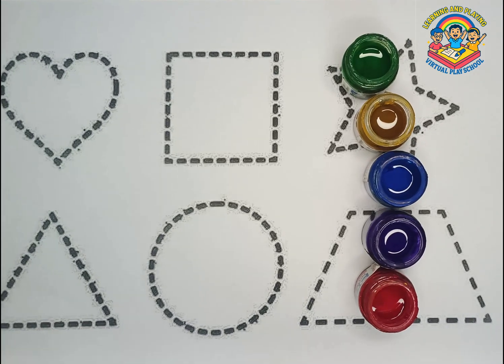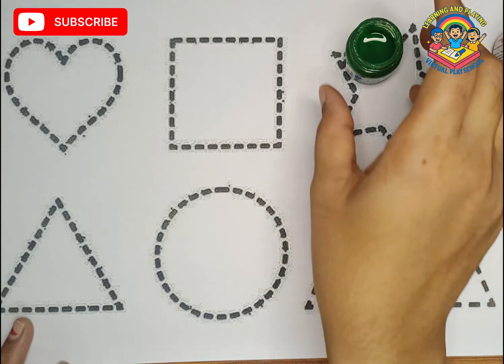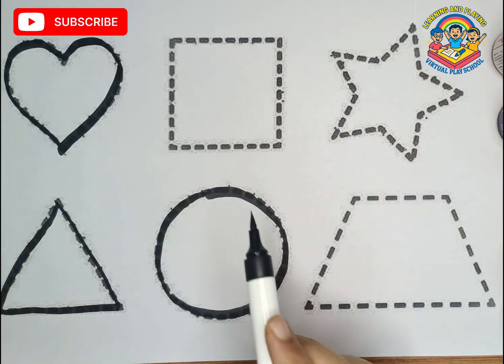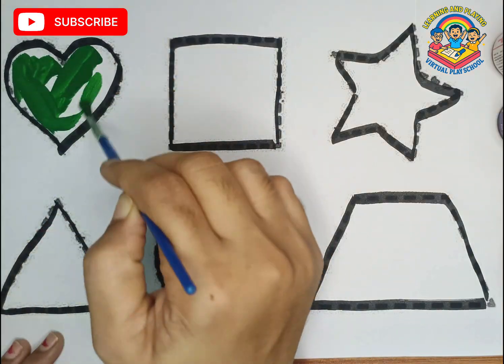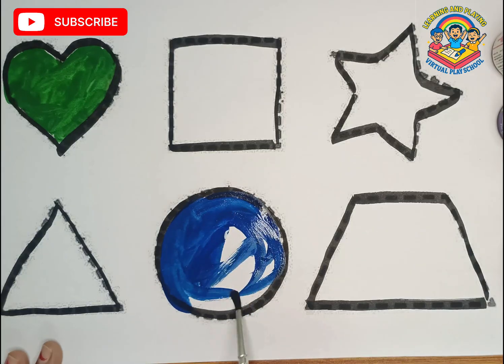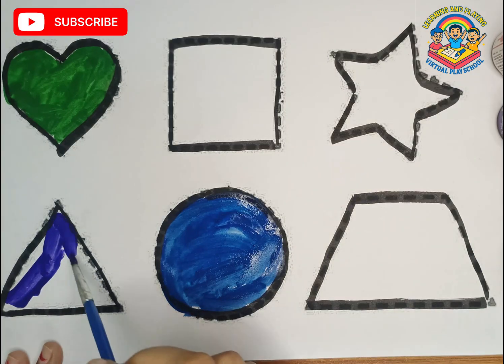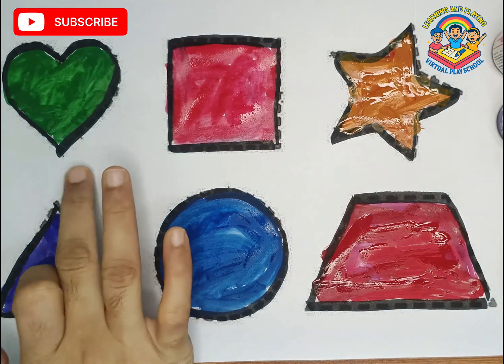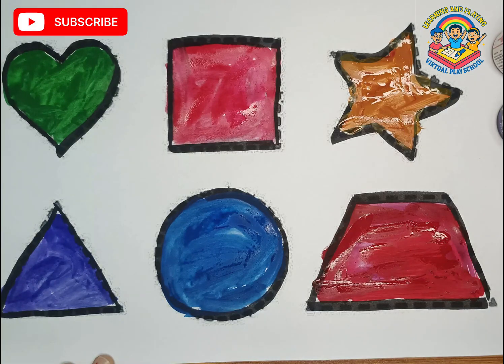2dshapes drawing and painting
Triangle
Right triangle
arrow
backpack
circle
heart
star
Pentagon
square
shapes

learn shapes
2d shapes
learn colors
2d shapes for kids
shapes drawing
Cone
Square
Rectangle
Semicircle
Cresent in